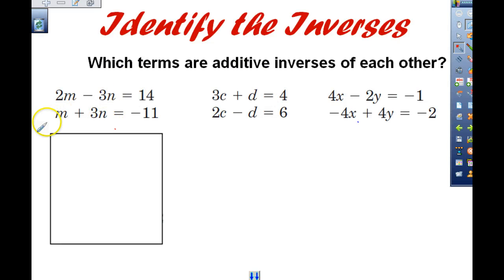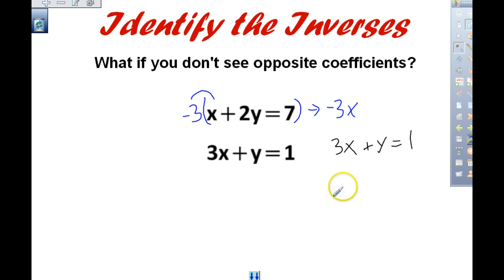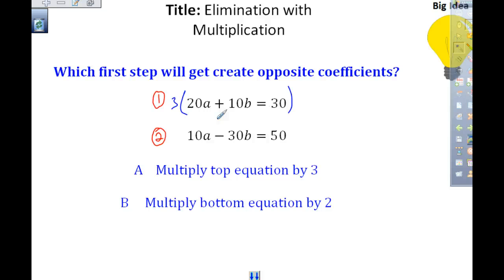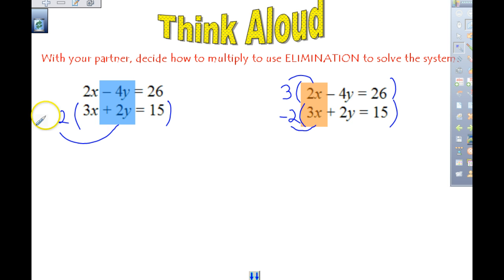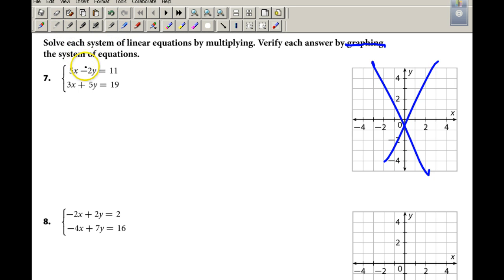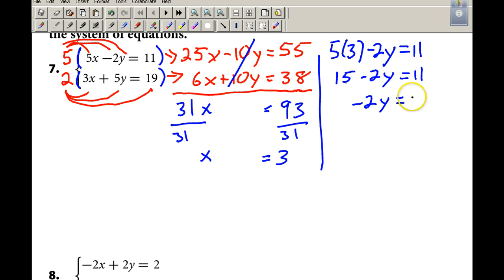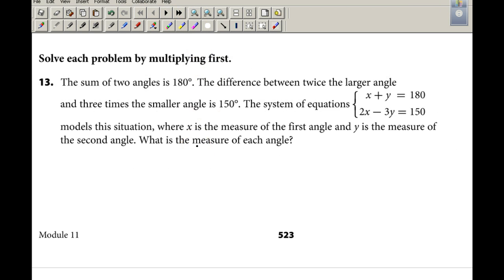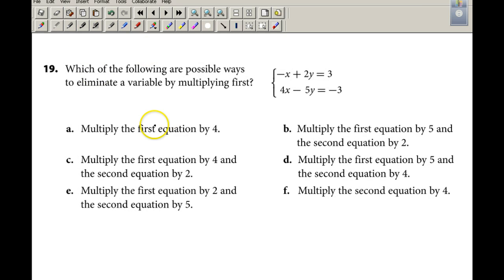2014.12.05 #45 Elimination Method part 2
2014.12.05 #45 Elimination Method part 2